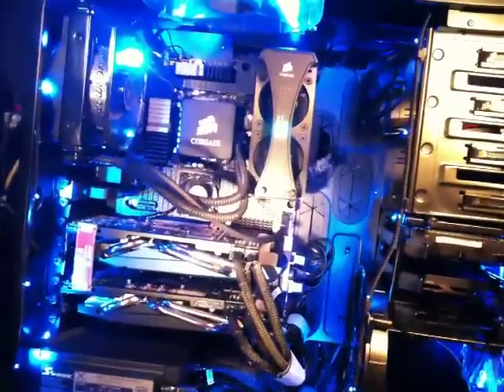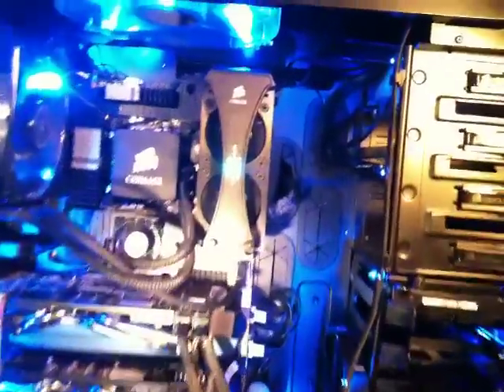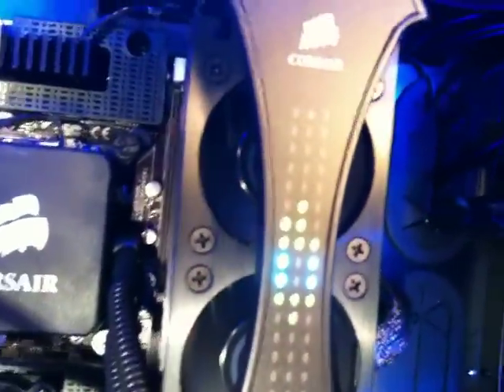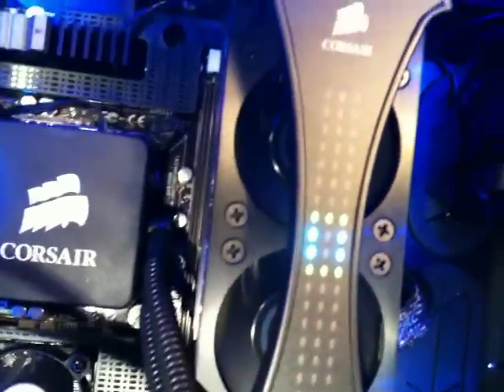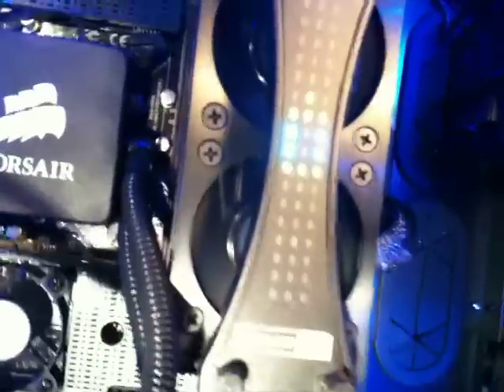Corsair Airflow Pro LED Indicator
you do not need this but its a good option if you want to monitor your dimms